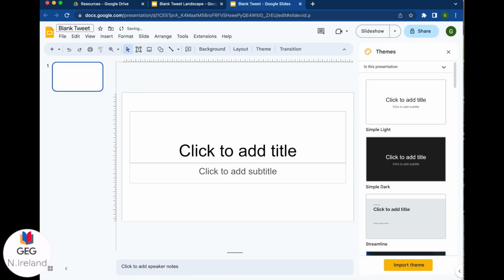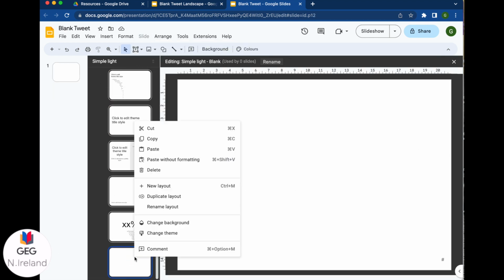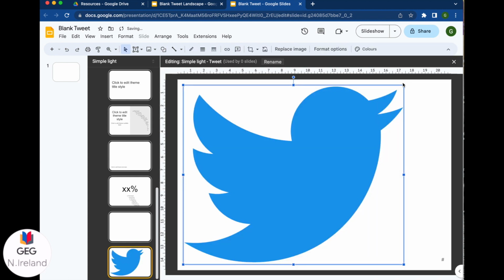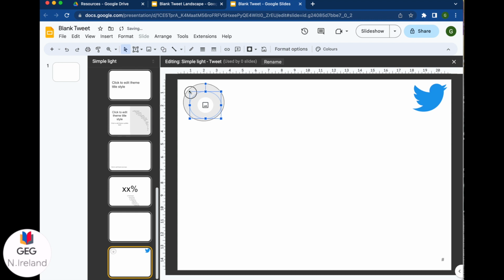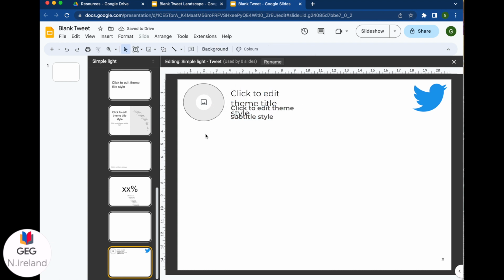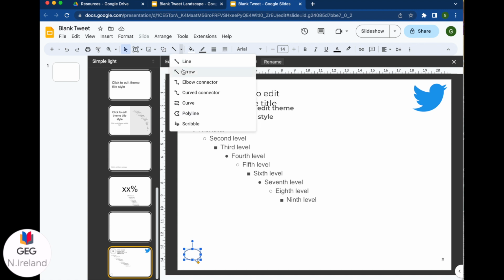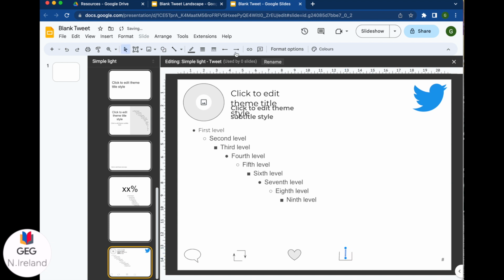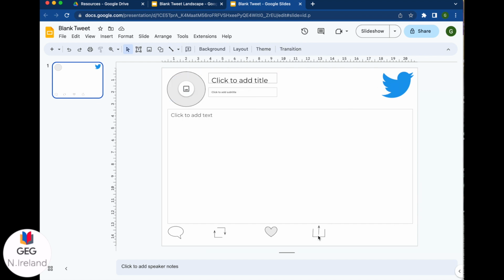How to create a fillable tweet in Google Slides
Ciara Hunter from GEG NI demonstrates how to use Google Slides to create a fillable blank tweet for summarising and condensing knowledge.